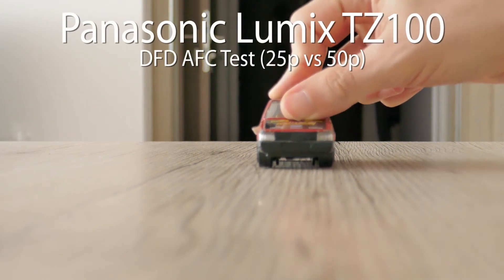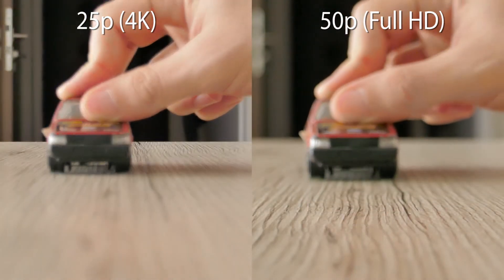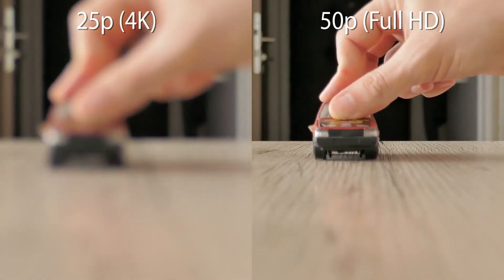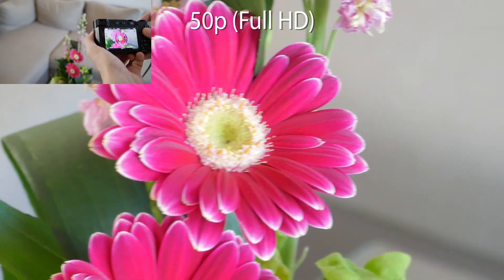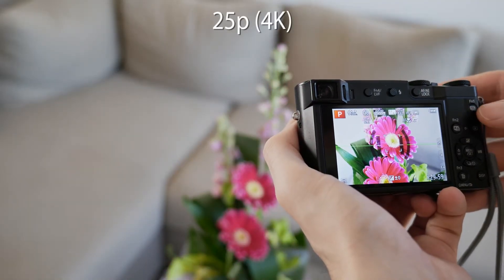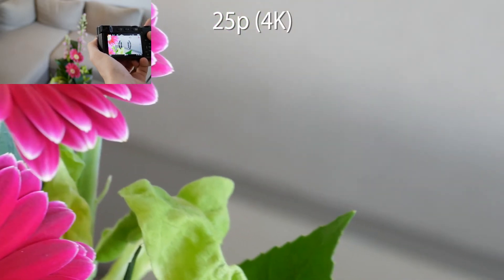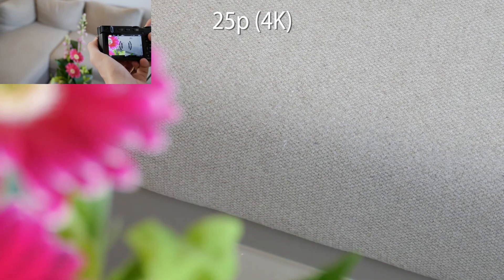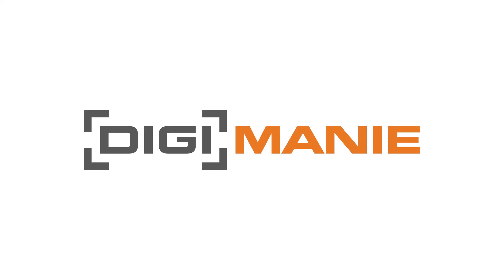Panasonic Lumix TZ100 / ZS100 DFD Autofocus Test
The video shows the performance of DFD autofocus system in Panasonic Lumix TZ100 / ZS100 ultrazoom camera in 4K and Full HD.
In the first test, the car on which it was focused on, drove for 4 seconds, it stopped for 2 second, and then it drove for 4 seconds back where it waited another 2 seconds. The same was repeated with faster and shorter 3-seconds and 2.second rides.
In the second test, there is a central AF point used and I have changed the object which I want to focus on (in different distances). It is visible that in such a case (more real life-like) it performs better.